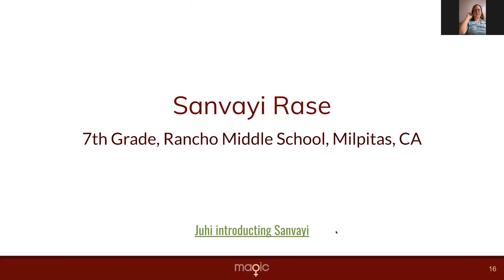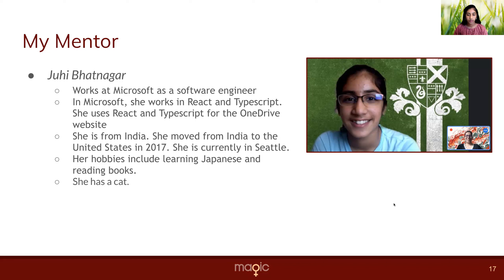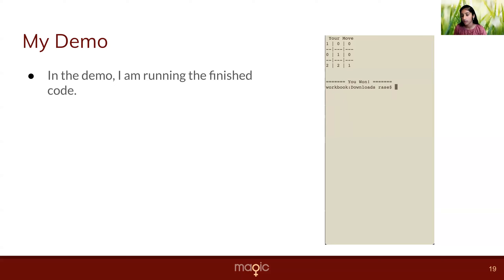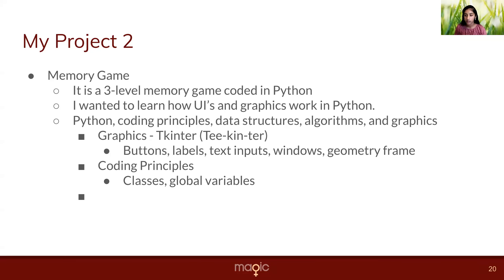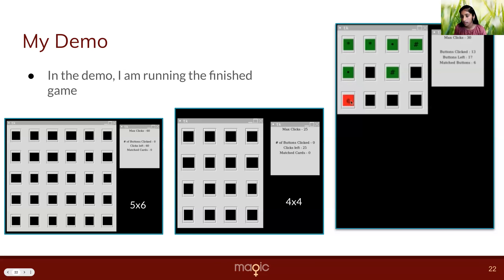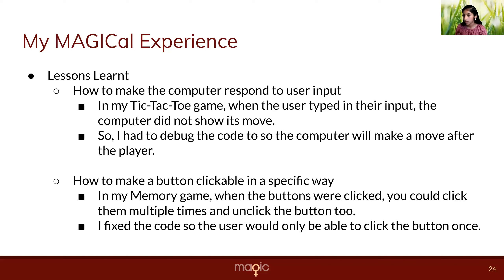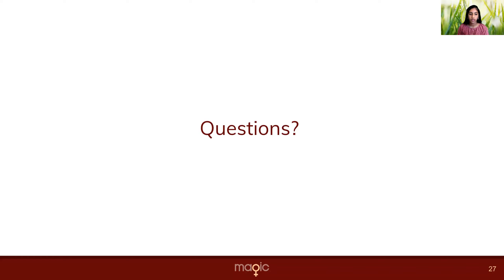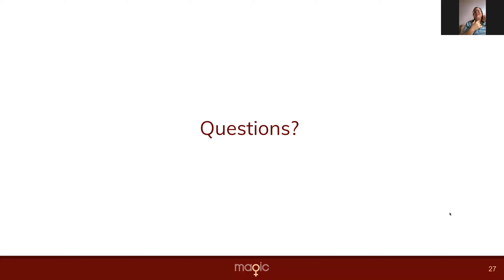Presentation by MAGIC mentee Sanvayi R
MAGIC mentee Sanvayi R's presentation at the 2023 Milpitas Unified School District (MUSD) Final Presentation Event  in May 2023. Mentor: Juhi B